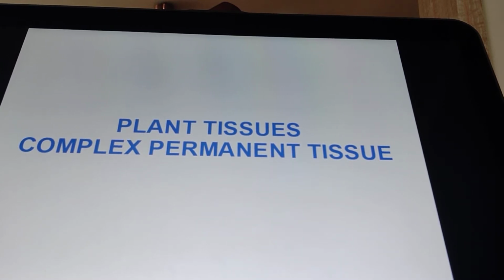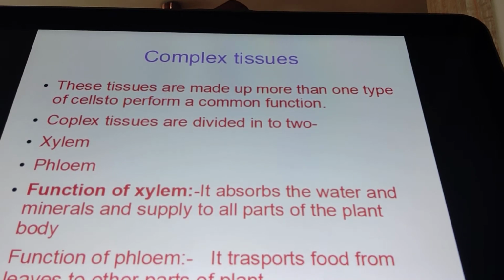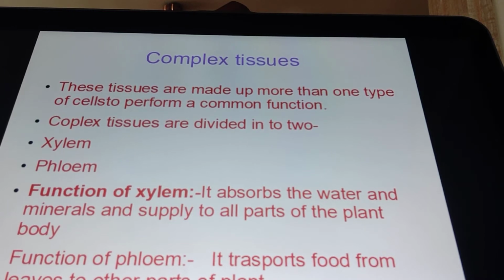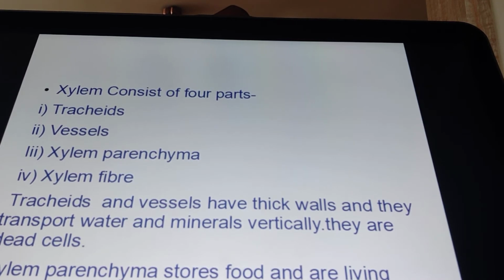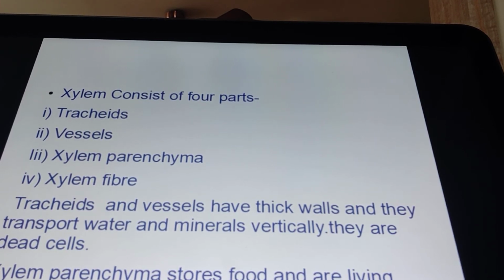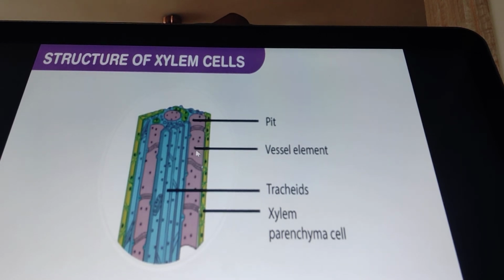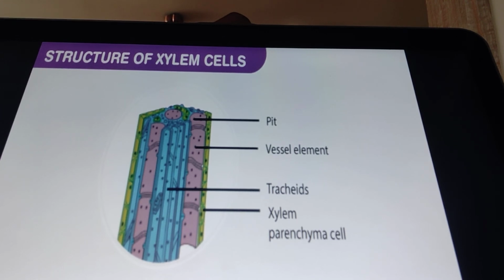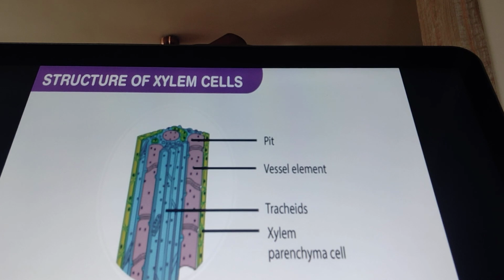class 9 Biology chapter 6 TISSUES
complex permanent tissues